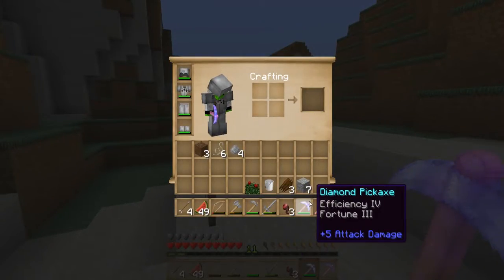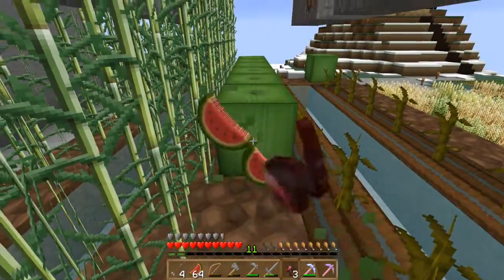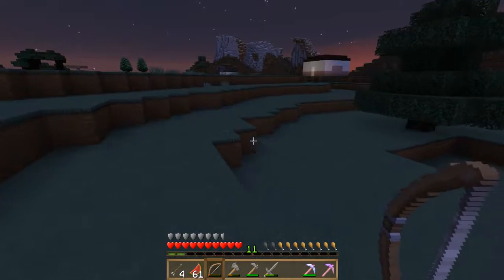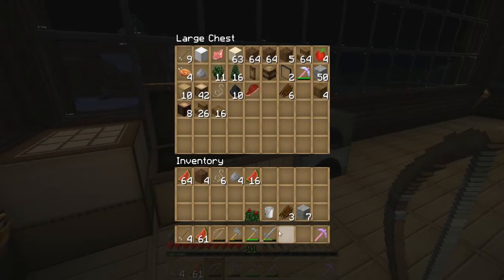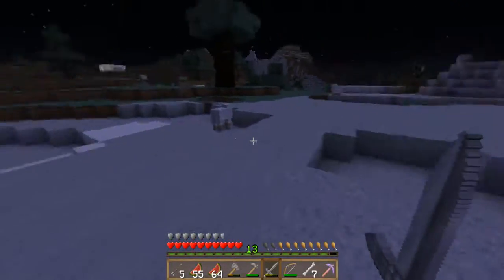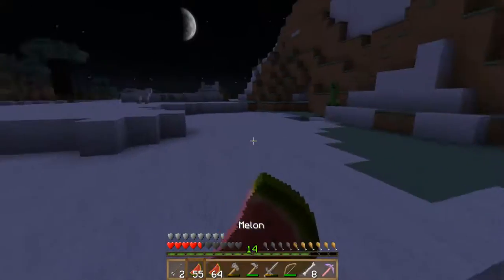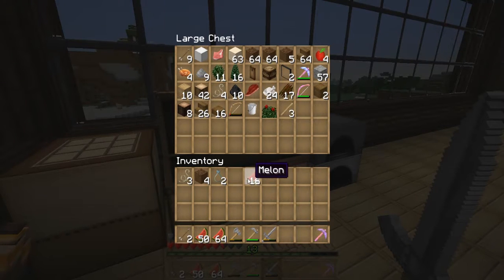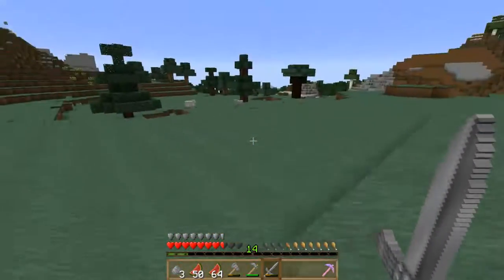Slaying skeletons! vanilla minecraft episode 7